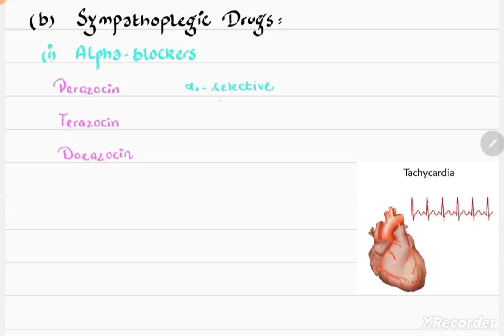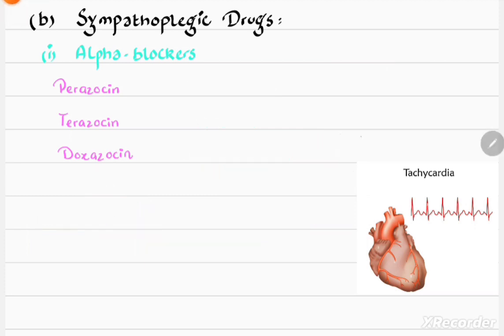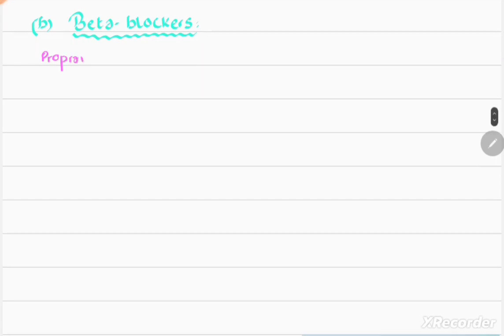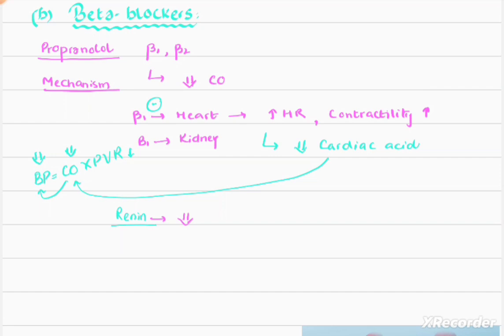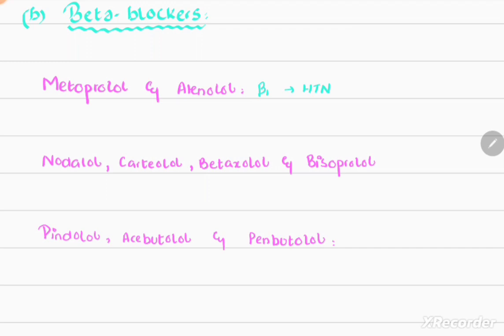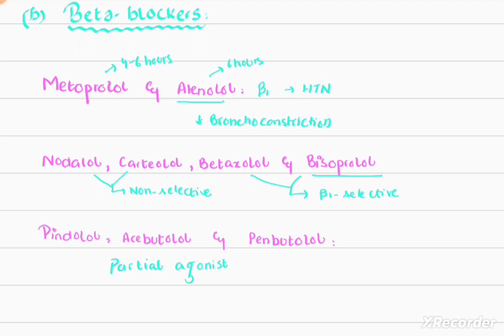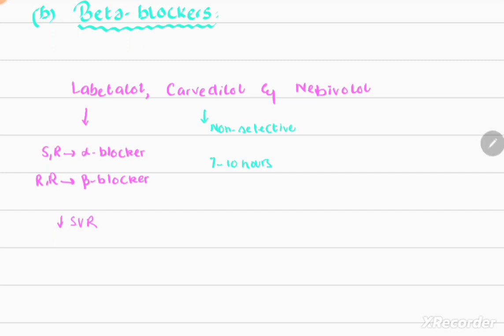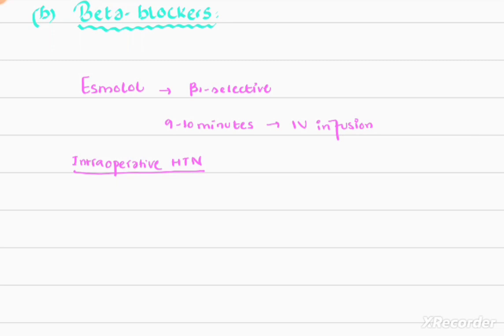ANTIHYPERTENSIVE DRUGS PART 4/6 ALPHA BLOCKERS AND BETA BLOCKERS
Alpha blockers and beta blockers are types of medications used to treat various conditions related to the cardiovascular system. Although both medications have a similar mechanism of action in that they block the effects of certain hormones, their specific targets and uses are different.

Alpha blockers are medications that block the effects of norepinephrine and epinephrine, two hormones that play a role in regulating blood pressure by constricting blood vessels. By blocking these hormones, alpha blockers can help to decrease blood pressure and improve blood flow. Alpha blockers are often used to treat conditions such as hypertension, benign prostatic hyperplasia (BPH), and Raynaud's disease.

Beta blockers, on the other hand, block the effects of the hormone adrenaline (epinephrine), which plays a major role in the body's "fight or flight" response by increasing heart rate and blood pressure. By blocking this response, beta blockers can help to lower heart rate and blood pressure, and therefore are used to treat a variety of conditions such as hypertension, arrhythmias, angina, and heart failure.

There are different types of beta blockers, including selective and non-selective beta blockers. Selective beta blockers primarily target the beta-1 receptors located in the heart, while non-selective beta blockers block both beta-1 and beta-2 receptors, which are found not only in the heart but also in the lungs and blood vessels. Depending on the condition being treated and the needs of the patient, different types of beta blockers may be prescribed.

In summary, both alpha blockers and beta blockers are important medications used to treat cardiovascular conditions by blocking the effects of certain hormones. Alpha blockers target norepinephrine and epinephrine to relax blood vessels, while beta blockers primarily target adrenaline to reduce heart rate and blood pressure.